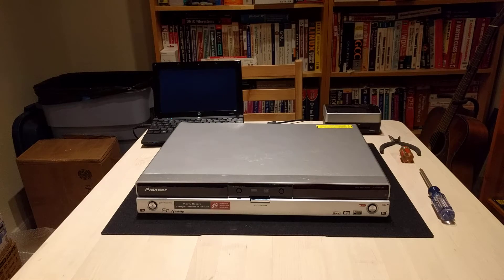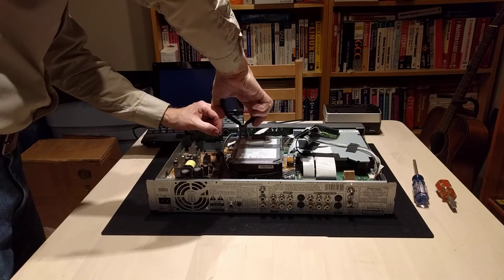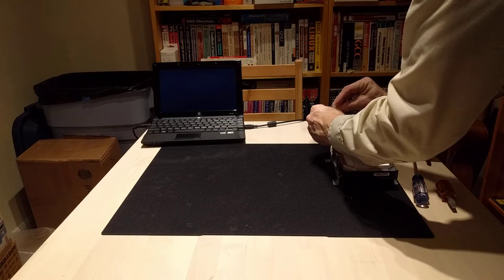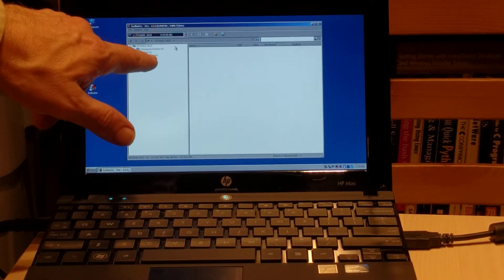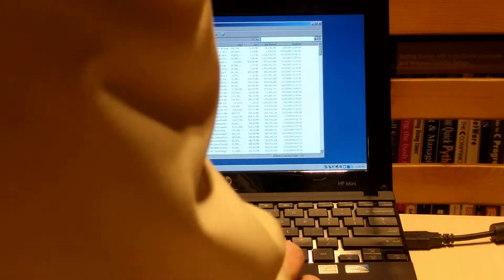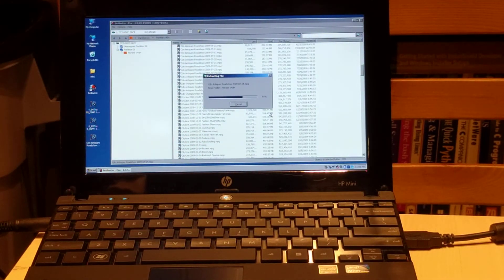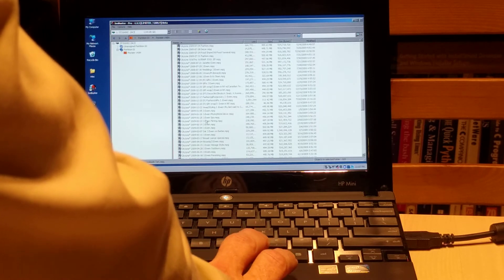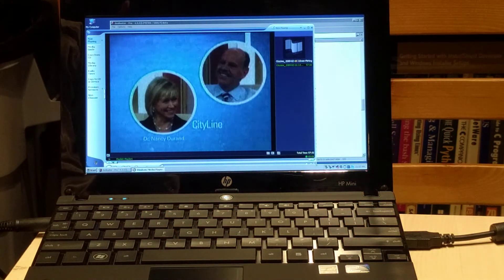Pioneer DVR-640 extracting Recordings with IsoBuster 4.3.3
Removing and attaching a DVR hard drive to a USB 2.0 dock so that recordings can be extracted from the Recorder HDD to the PC HDD.